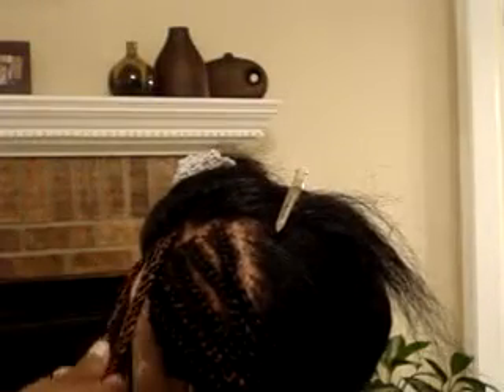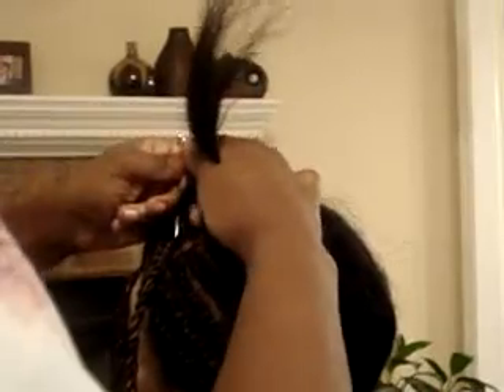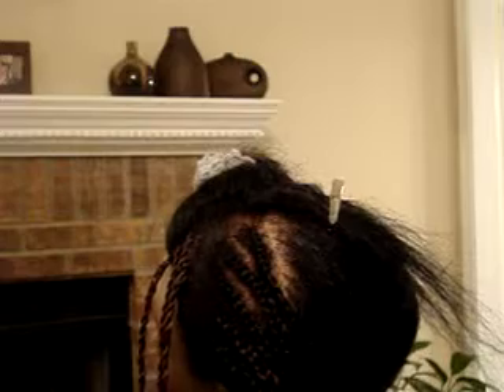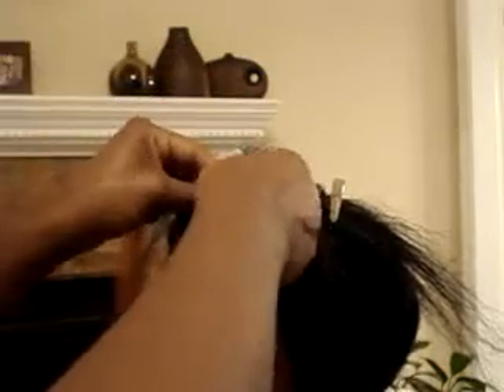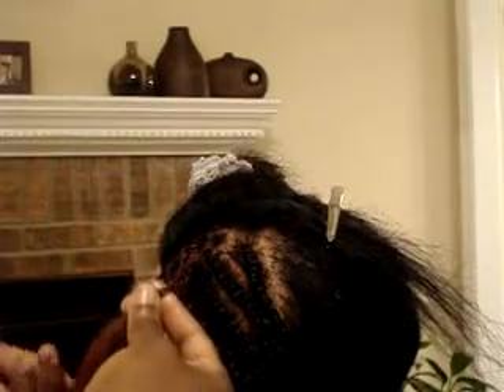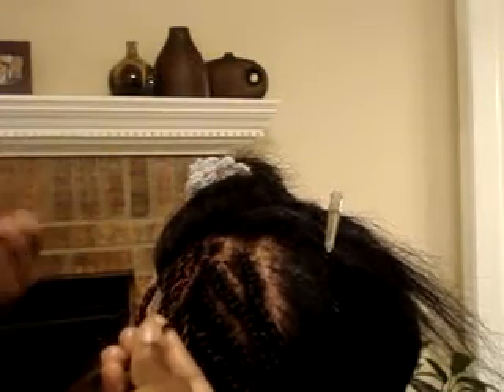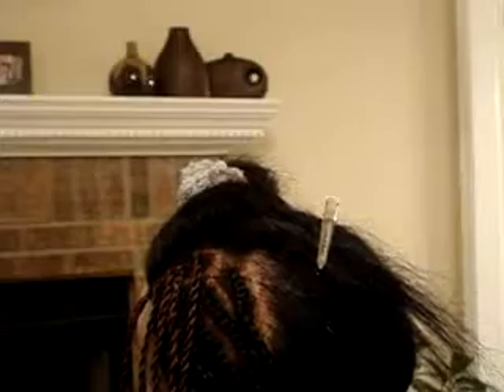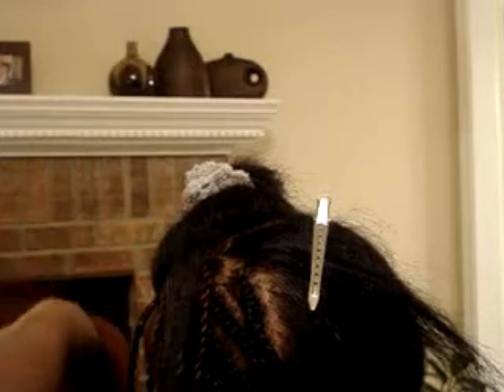How to Do Senegalese Twists Starting with a (Twist & Braid Technique)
How to Do Senegalese Twist! This Video will Show you how to do it with the Twist & Braid Method Attachment.